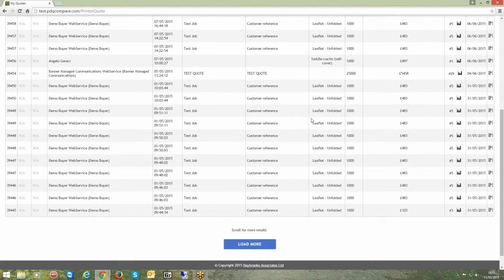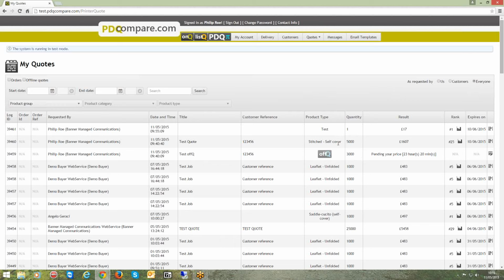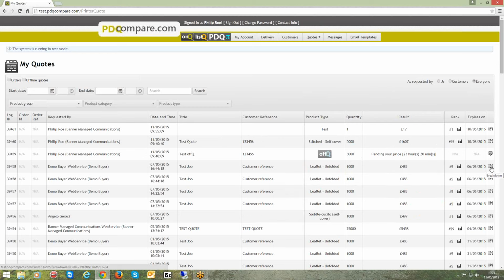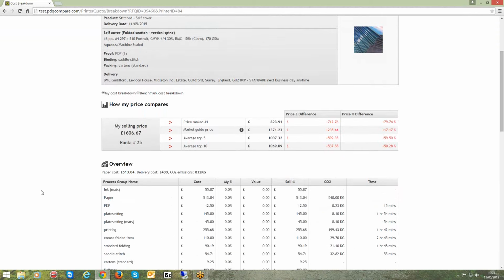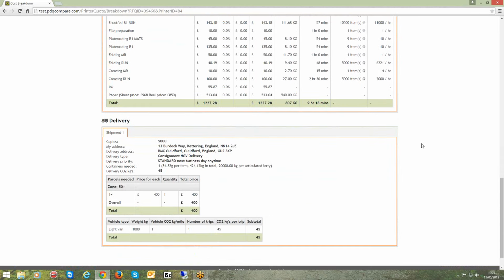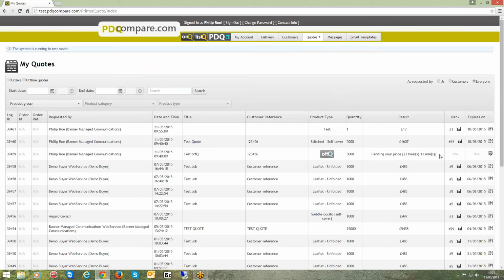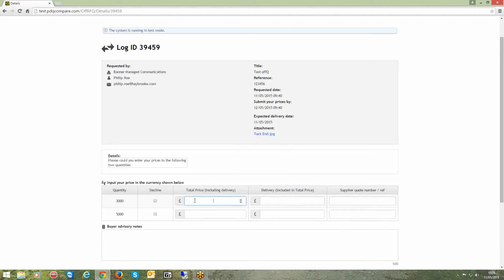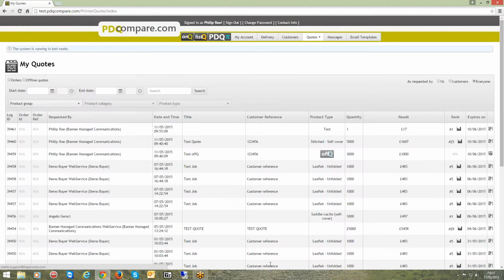1 PDQc Supplier Navigation & Updating offQ